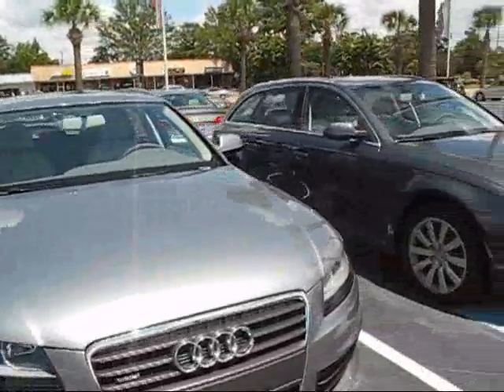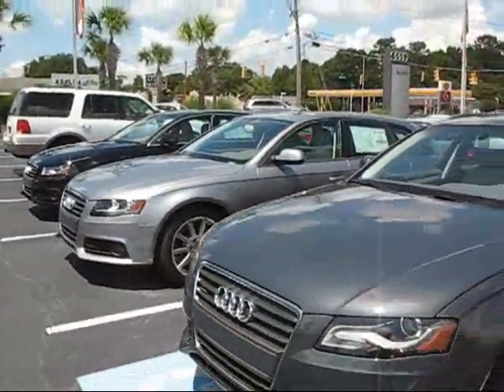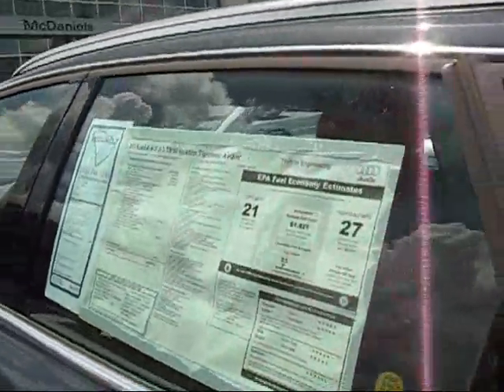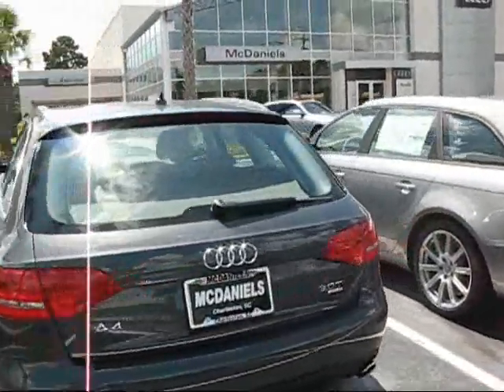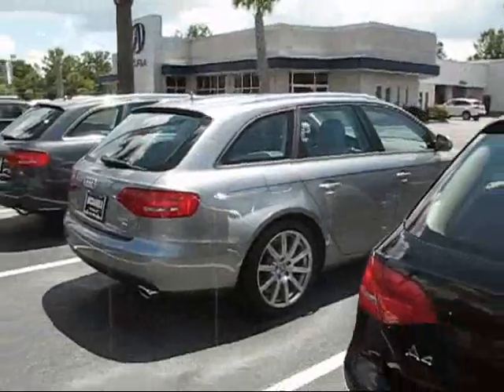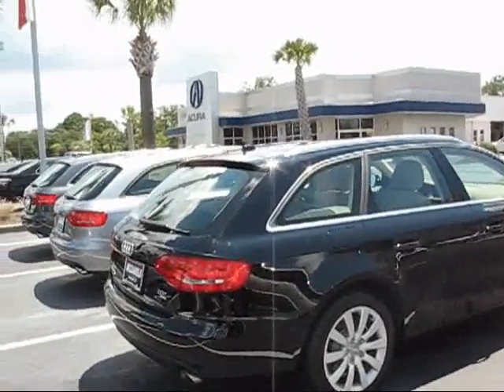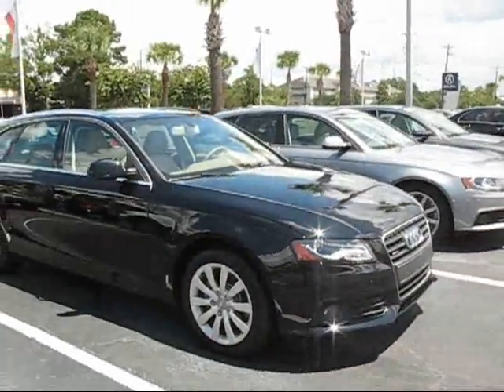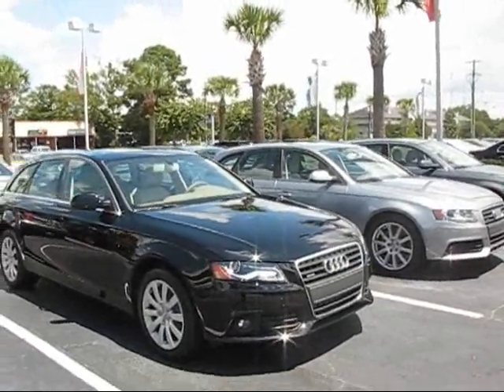Audi A4 Avant Wagon Charleston South Carolina Video